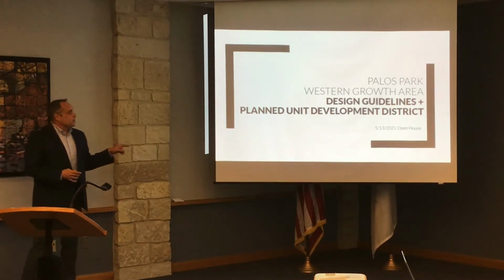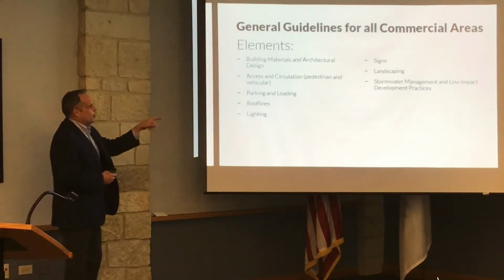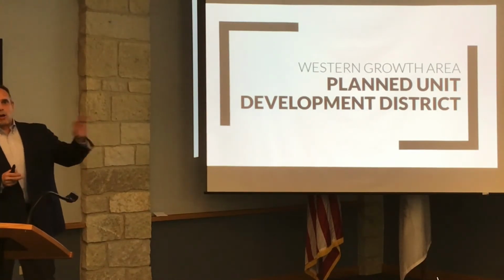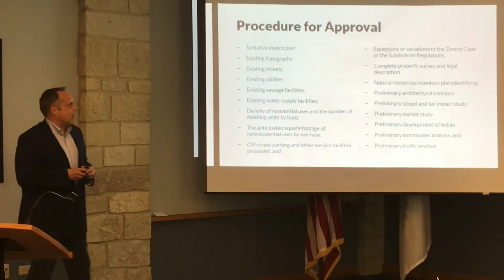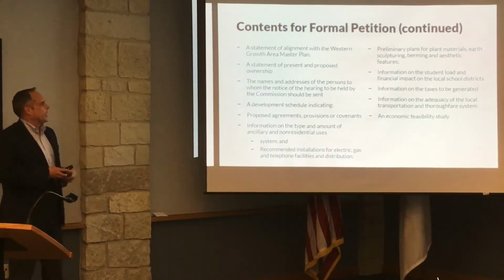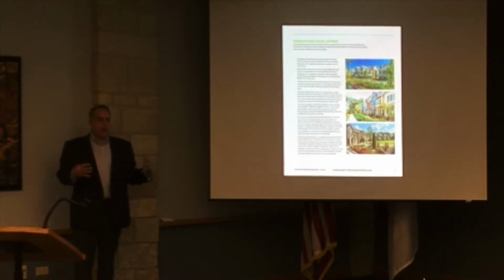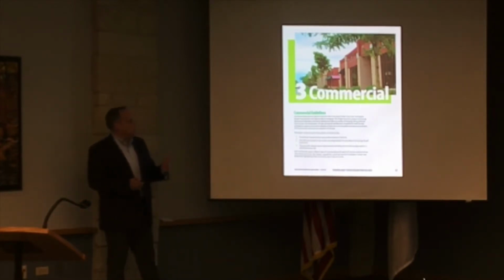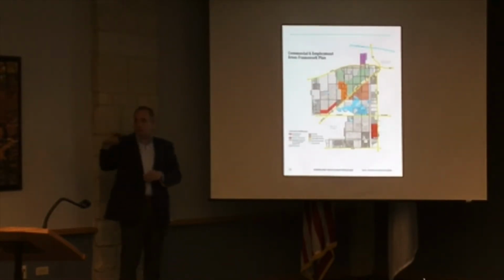WESTERN GROWTH AREA - DESIGN GUIDELINES & PLANNED UNIT DEVELOPMENT DISTRICT - OPEN HOUSE - 5/13/2021